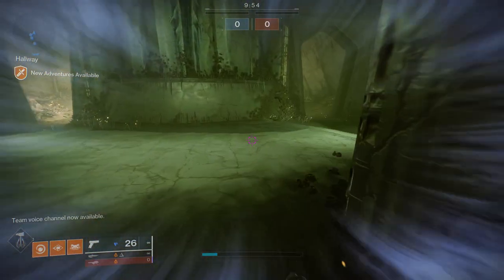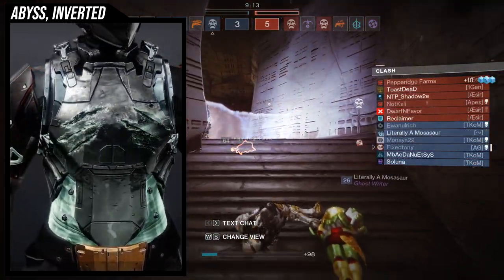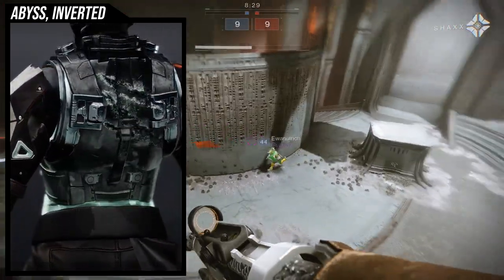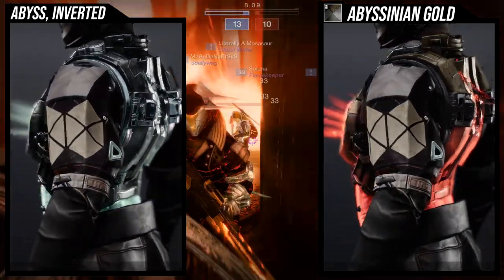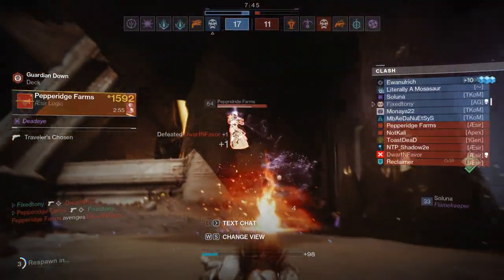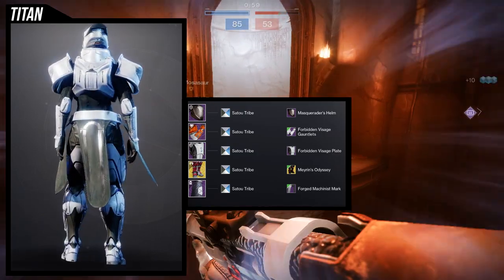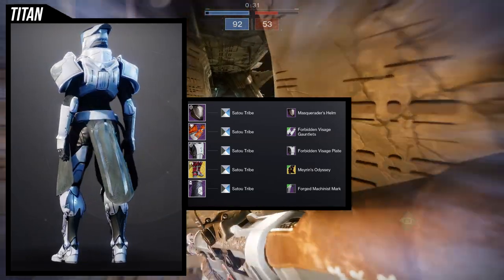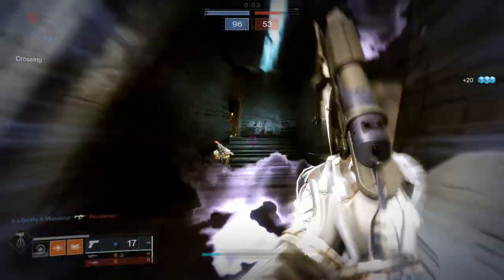Destiny 2 : New Titan Ornaments Review! | Season of the Seraph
The new ornaments for Season of the Seraph for Titans are actually insane! Heart of inmost light got a great ornament with the Abyss Inverted, and doommarchers got a great ornament with Meyrin's Odyssey ! Let me know what you think about these ornaments in the comments below!

Let me know your thoughts about it in the comments below!

00:00 Intro
00:32 Abyss, Inverted
01:33 Shaders
02:16 Example Set

06:04 Meyrin's Odyssey
06:24 Shaders
07:15 Example Set
09:36 Outro